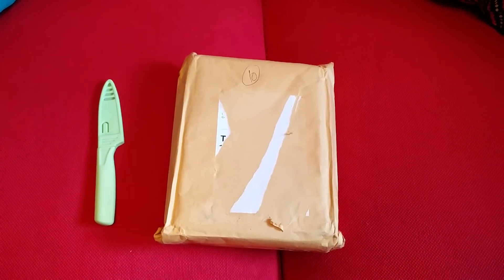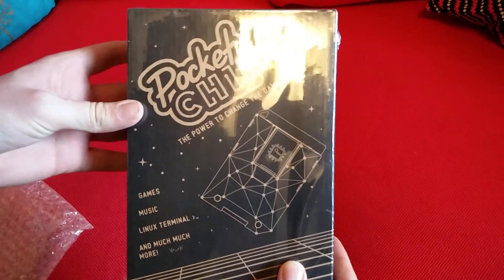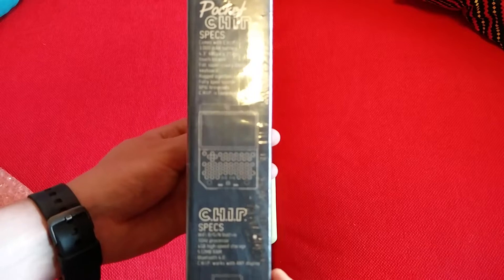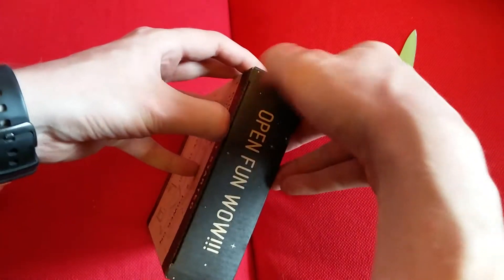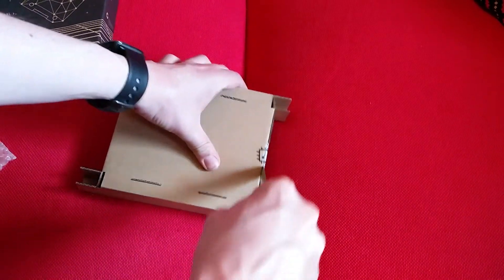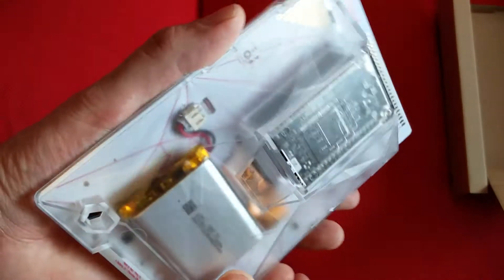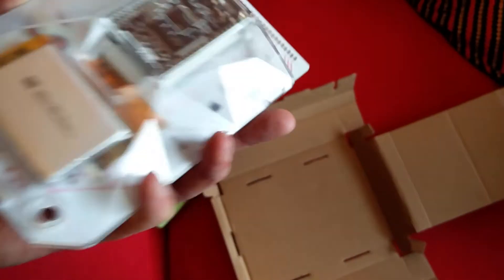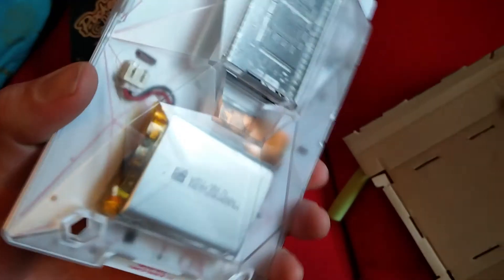PocketC.H.I.P. Kickstarter unboxing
Unboxing the pocket chip computer that I backed on Kickstarter. It's a fully functional Linux computer thing with a touch screen,  and I'm excited to start messing around with it.